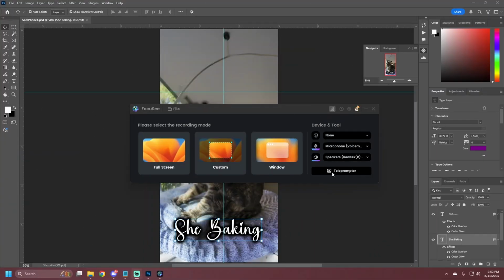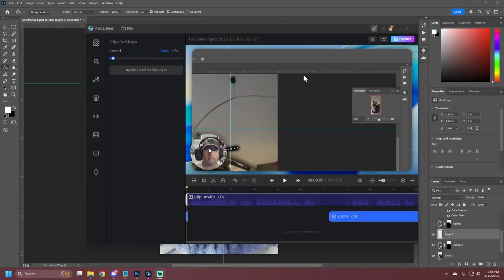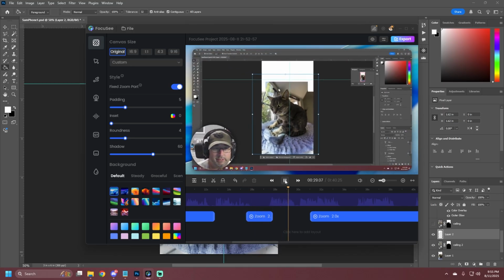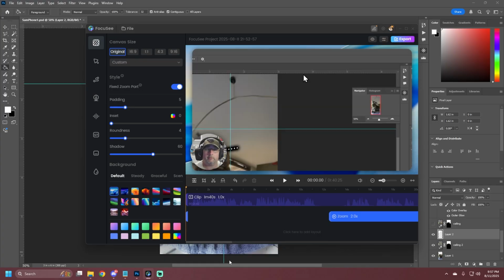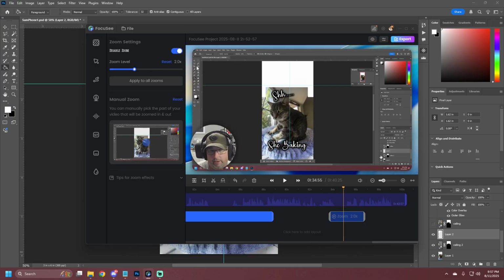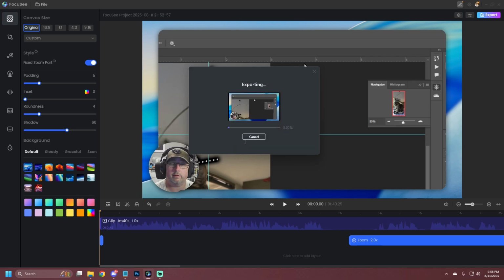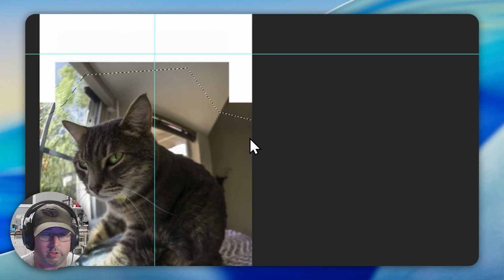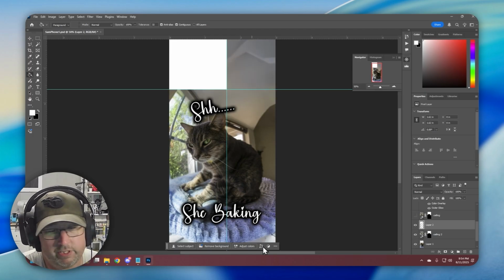FocuSee Review – The Easiest Way to Create Professional Content Fast (and without Editing)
In this video, I review Focusee, the all-in-one screen recording and editing tool that makes creating professional content easier and faster than ever. Whether you’re making tutorials, presentations, or social media clips, Focusee streamlines your workflow so you can focus on what matters—creating!

✅ What I Cover in This Review:

Key features that set Focusee apart

How it helps you save time in editing

Why it’s a great choice for content creators of all levels

My honest thoughts after testing it

If you’re looking for a simple, powerful, and beginner-friendly way to record and produce content, Focusee is definitely worth checking out.